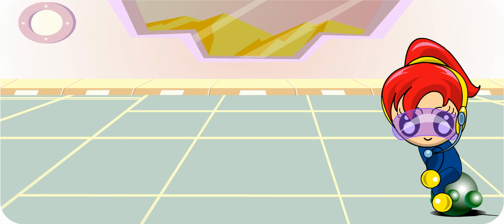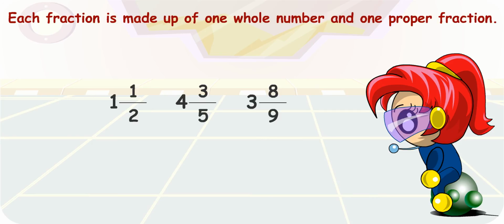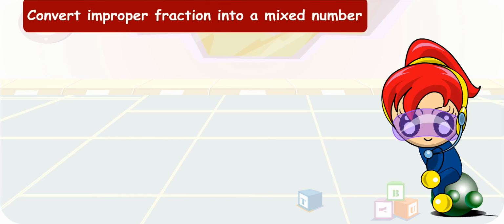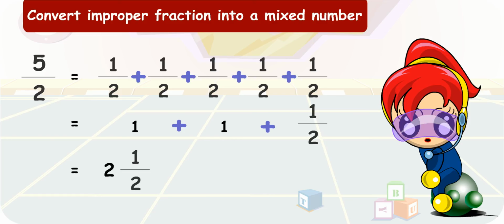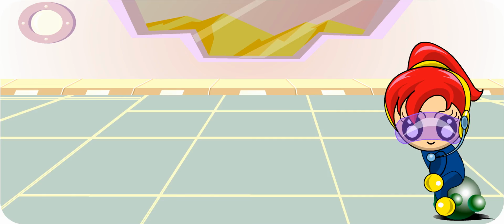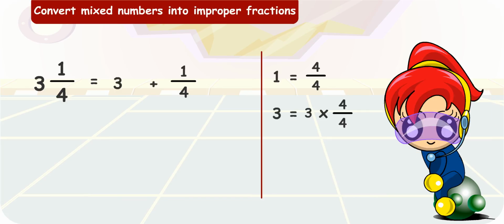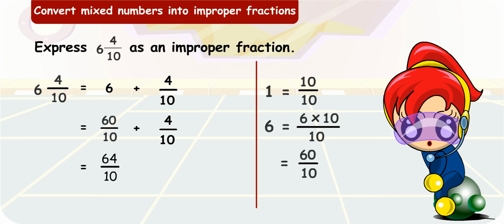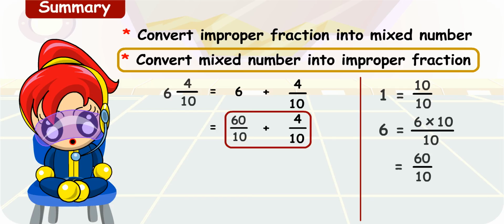P4 Math Chp 17 Mixed No & Improper Fraction